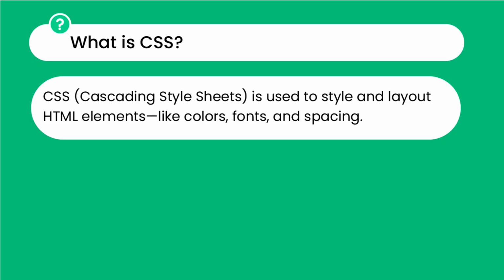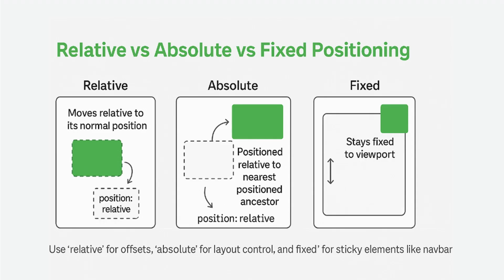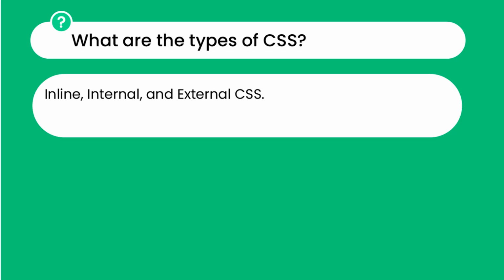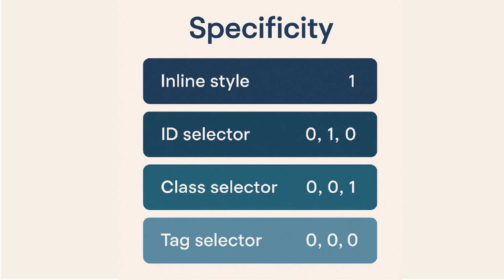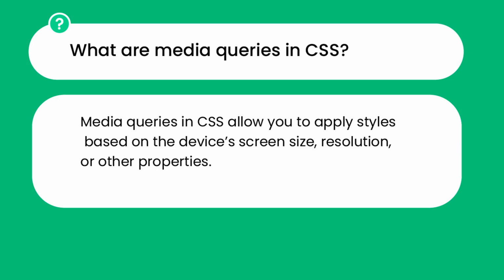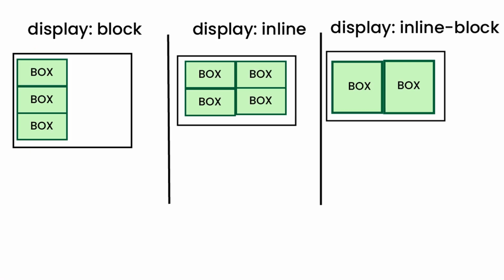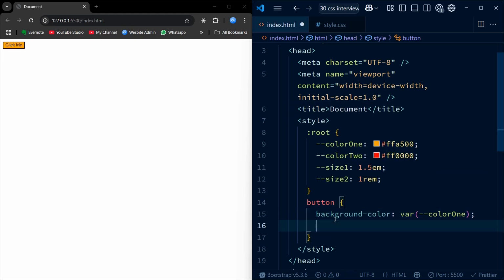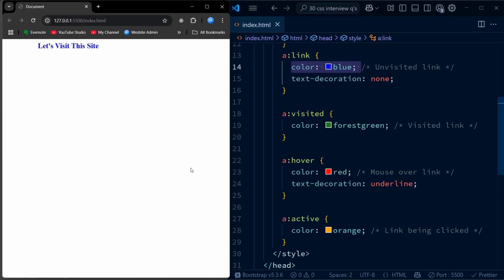Top 25 CSS Interview Questions and Answers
Welcome to Coding Artist! In this video, we’re covering the 25 most frequently asked CSS interview questions — perfect for beginners and frontend developers preparing for job interviews.

🎯 What you'll learn:

Key CSS concepts like positioning, Flexbox, Grid, pseudo-classes, and more

Differences between id vs class, visibility: hidden vs display: none

Visual explanations and real-world code snippets to strengthen your understanding